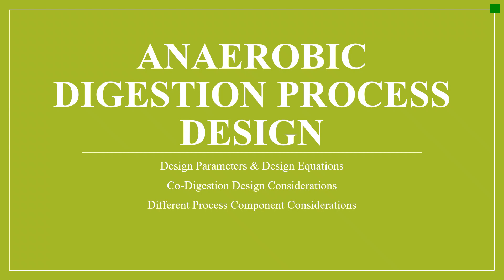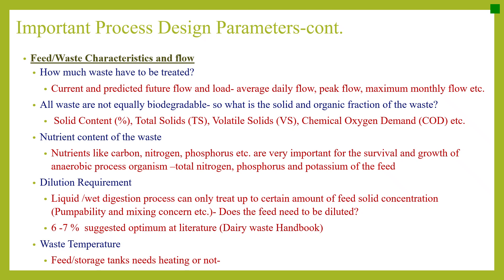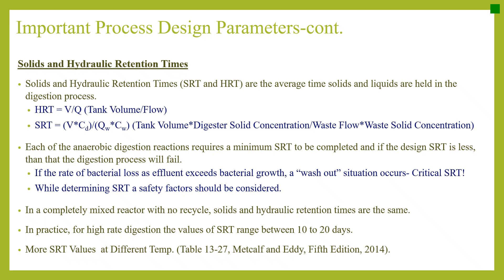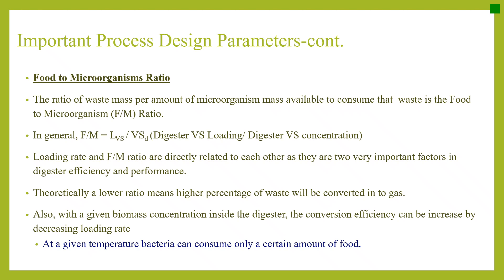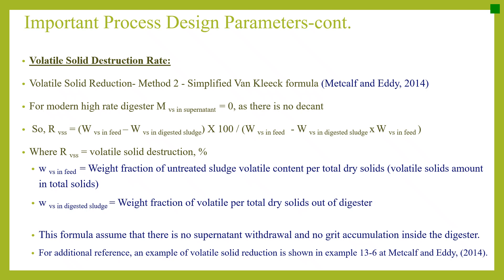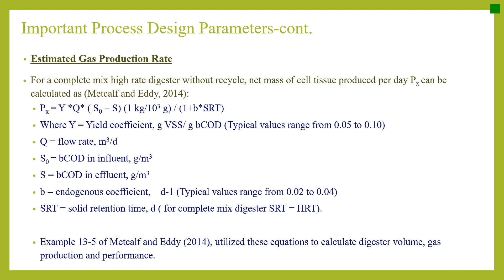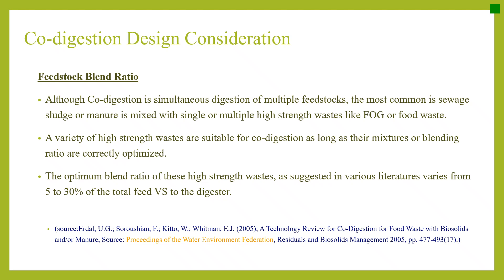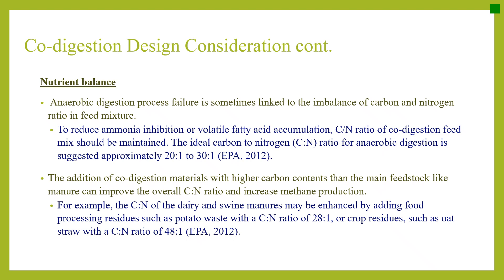Lesson 5 - Process Design of Anaerobic Digestion!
This course provides a comprehensive coverage of anaerobic digestion – process insight, design components, various conventional and advanced technologies as well as plant components and operational issues. The course is divided into ten lectures/modules. Their brief descriptions are as follows:
1.Introduction: Introduction to anaerobic digestion technology, its brief history, and benefits.
2.Anaerobic Digestion Process Fundamentals: Process overview, process kinetics, process microbiology and different important factors impacting the process.
3.Anaerobic Digestion Feedstocks: Different conventional and emerging feedstock types, their energy value, co-digestion, and feedstock’s methane potential evaluation.
4.Feedstock Pre-treatment: Description of different pre-treatment types and commercially available various pre-treatment plants.
5.Process Design: Important design parameters and process design equations, co-digestion design consideration and consideration of different process component design.
6.Plant Design: Consideration of plant design and selection of different plant components.
7.Anaerobic Digestion Types: Discuss different types of anaerobic digestion processes and technologies including conventional and recently developed advanced ones.
8.Biogas Cleaning, Upgrade and Utilization: Different biogas handling, cleaning, and upgrading methodologies and various end-use options.
9.Digestate Treatment and Resource Recovery: Different digestate treatment and enhancement technologies including various emerging resource recovery options and technologies.
10.Economic Feasibility Consideration: Different economic feasibility considerations before starting an anaerobic digestion plant including links to various analysis tools and spread sheets.